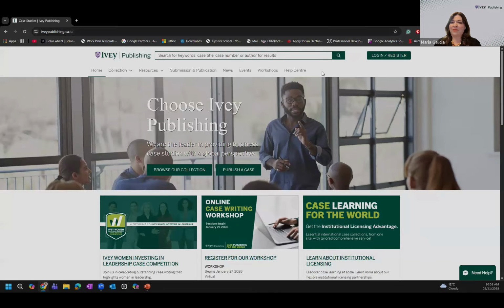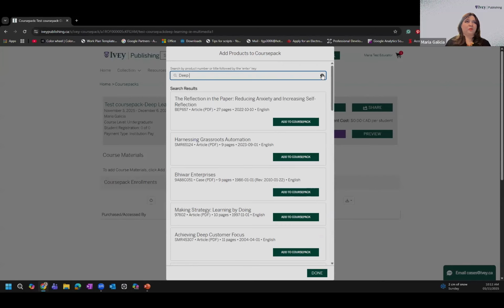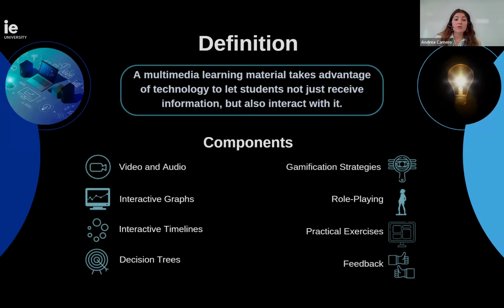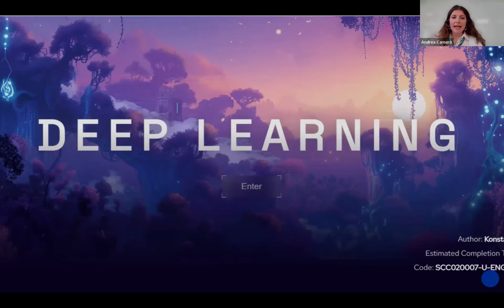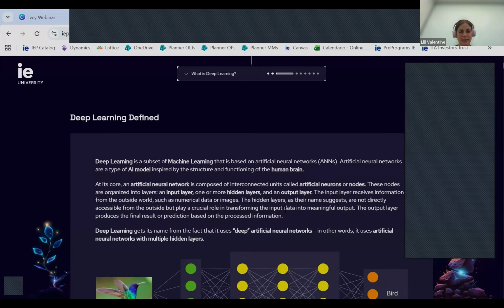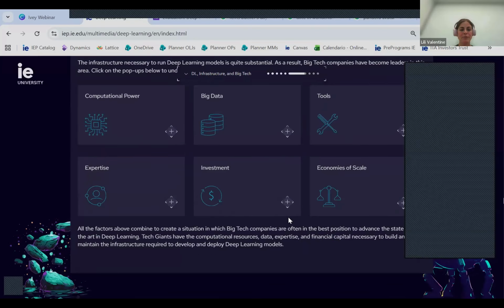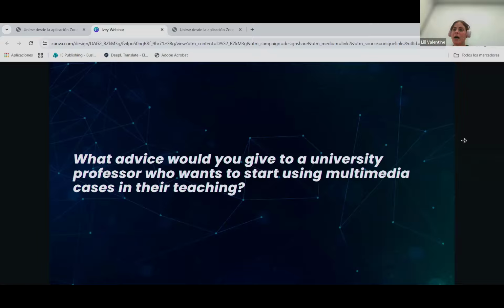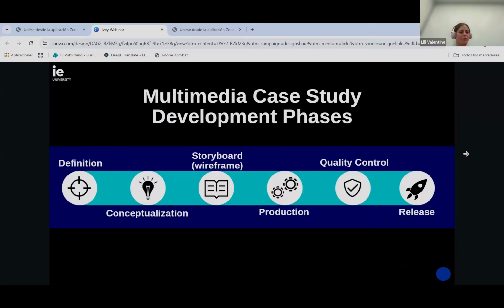Teaching with Impact: Interactive IE Multimedia Case Learning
Join us for a practical, hands-on webinar exploring IE University's multimedia learning materials designed to seamlessly integrate into your teaching programs across disciplines.

The session features a live demo of Deep Learning, an interactive, video-rich multimedia case that immerses students in a real-world business scenario through narrative storytelling and decision-making challenges. We’ll be joined by Andrea Camero, Junior Manager at IE University and Lili Valentine, Instructional Designer of Deep Learning and Associate Director at IE University, who will share exclusive insights into the pedagogical design and offer practical advice on maximizing impact in the classroom.

Learn how to:

Access and integrate IE’s multimedia cases through Ivey Publishing
Align multimedia cases with your course learning objectives
Apply proven strategies to enhance classroom interactivity and engagement